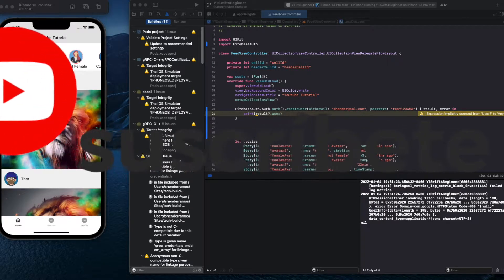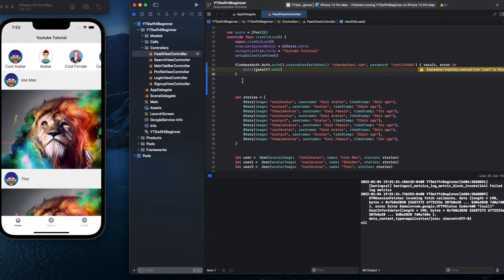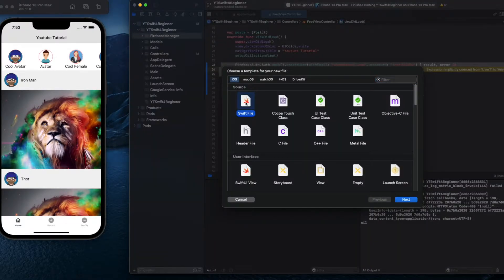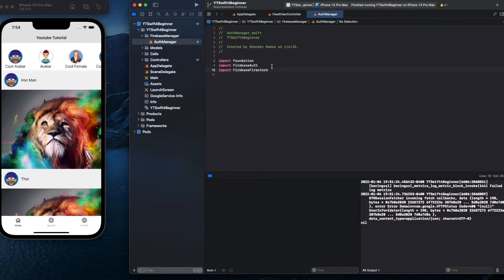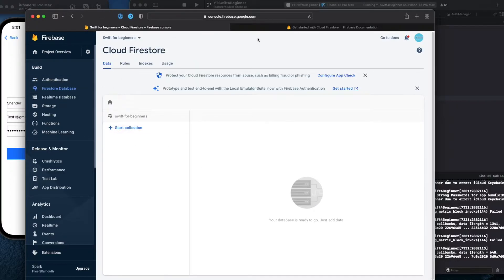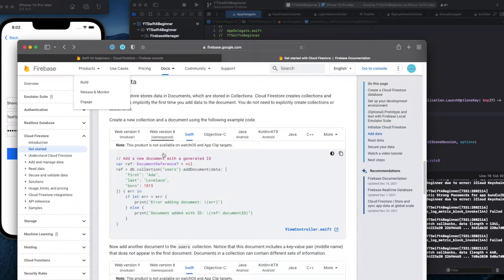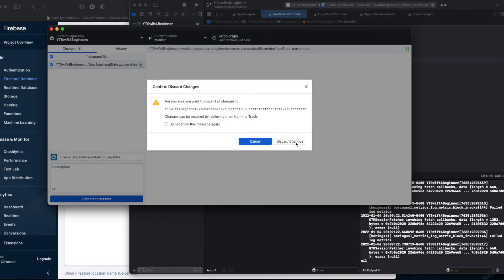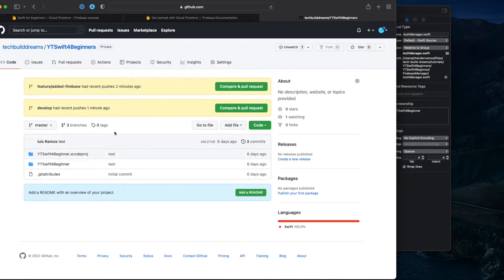2022 Swift: for beginners part 10, build your first app(create user Firebase)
here we're creating an app from the beginner 100% swift for beginners, we're going to create an instagram like app little by little with zero coding experienced

Social Media...